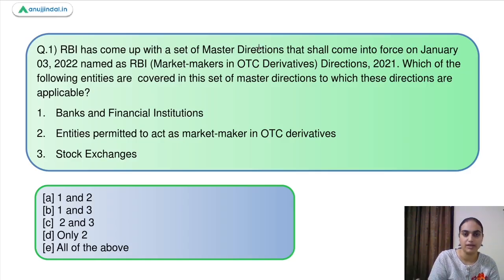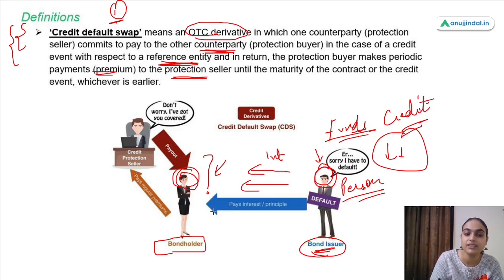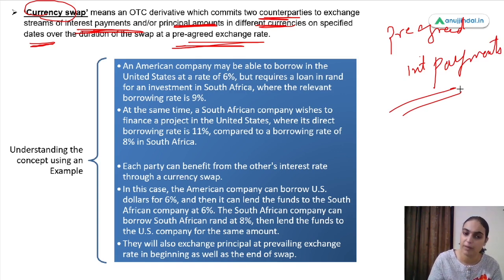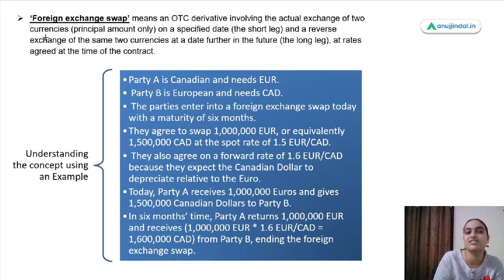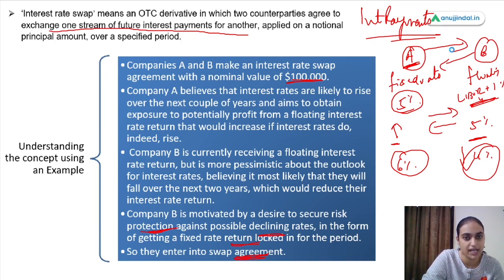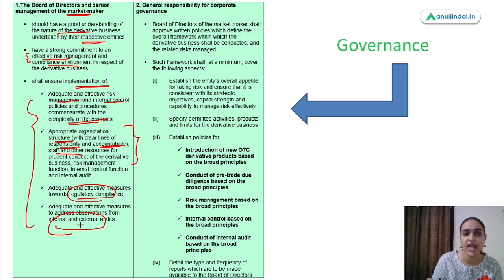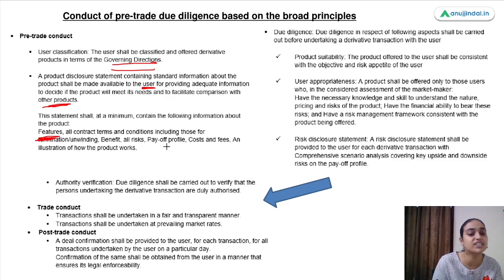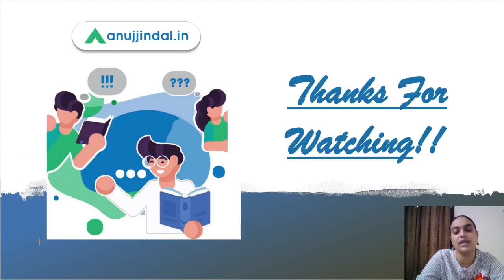RBI Grade B | Phase 2 | Finance Current Affairs | RBI Directions | September Day 8-Tanvi Ma’am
In this very session we will be discussing the RBI (Market-makers in OTC Derivatives) Directions, 2021. We will try and understand what are Derivatives focussing on Credit Default swap, currency swap, Foreign Exchange forward, Foreign Exchange Options, Foreign Exchange Swaps, Interest rate options and swaps. RBI has also specified the governance directions for the OTC Derivative market makers which will be covered in detail in this session. So watch the complete session to learn more about these topics.